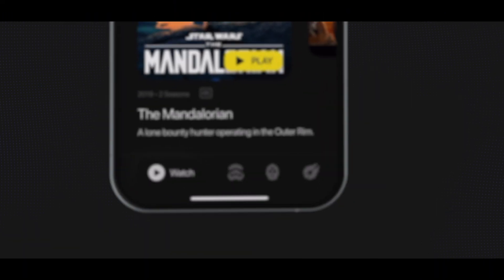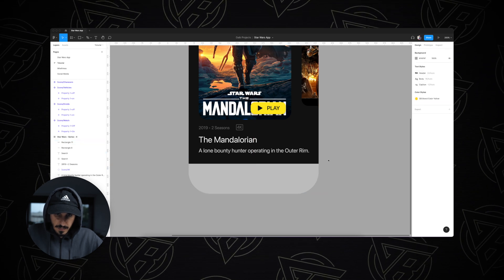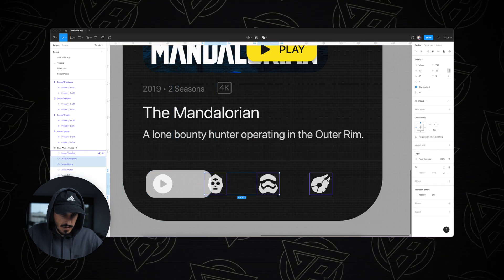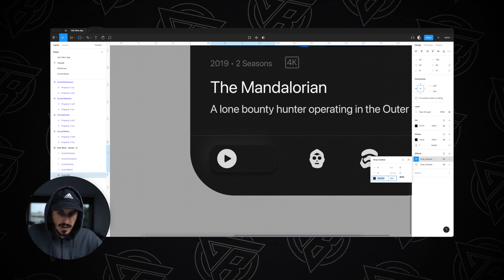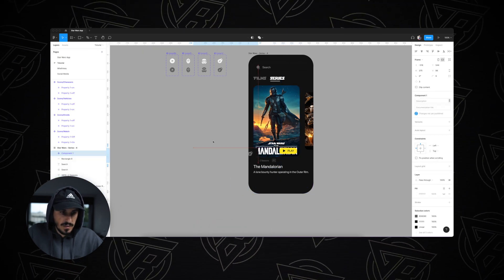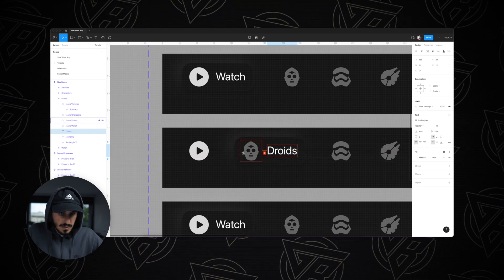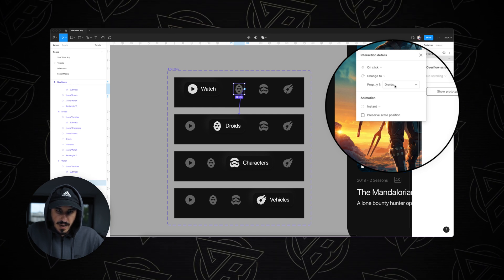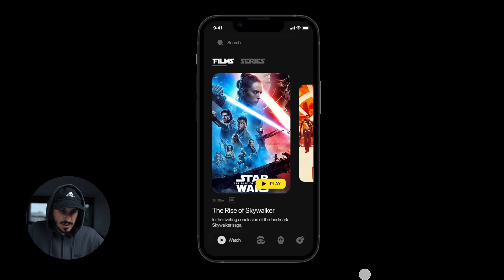Interactive Menu in Figma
Hi Family 👋 In this tutorial, we gonna learn how to create a cool, fully animated interactive navigation bar! You can apply this to mobile apps, desktop apps, and websites.

Main Camera: Sony a7siii
Main Lens (A-Roll): Sony 20mm f1.8
Secondary Lens (B-Roll): Zeiss Batis 40mm f2.0
Drone: DJI Mini